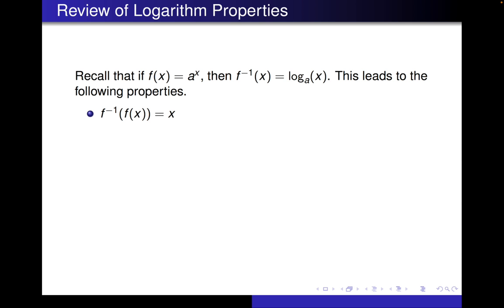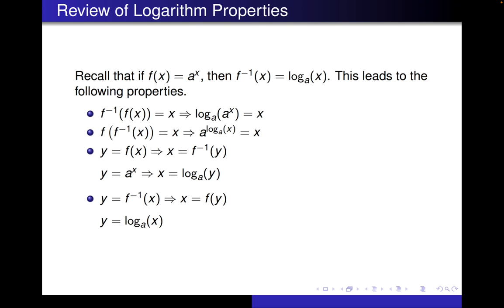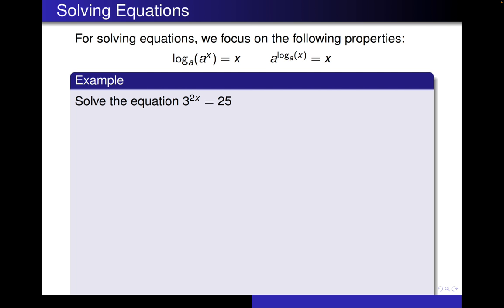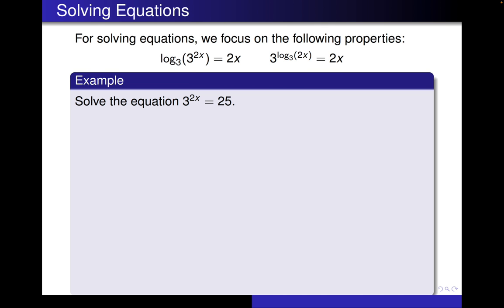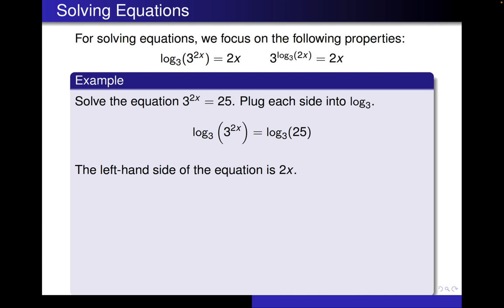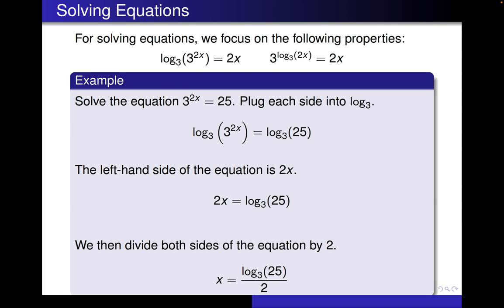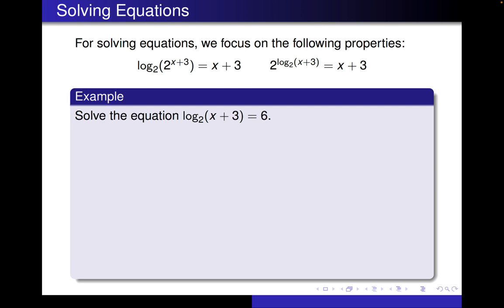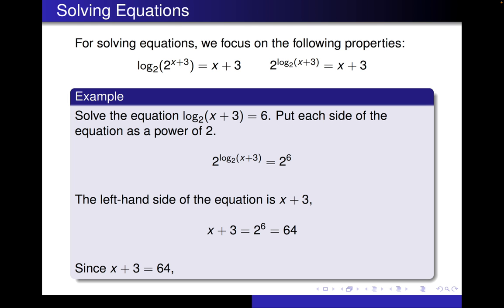Solving Logarithm Equations (Section 3.4)